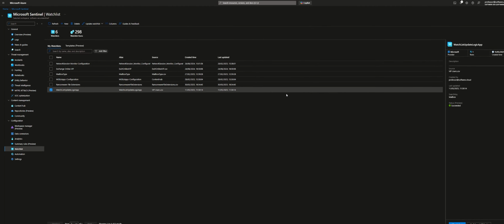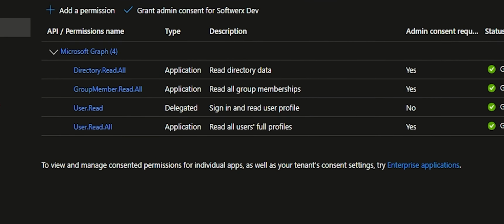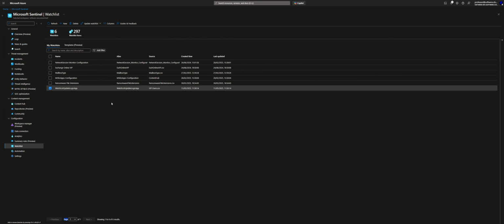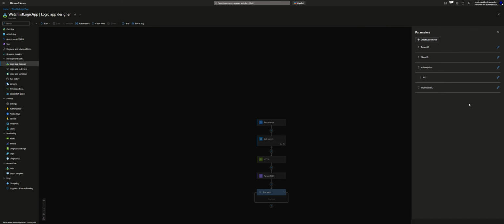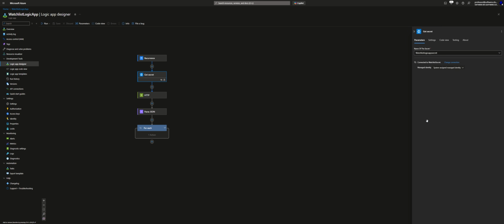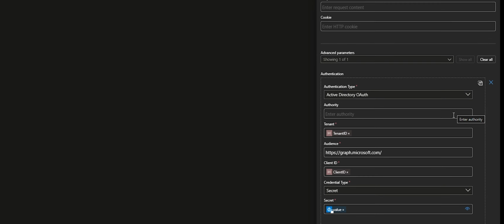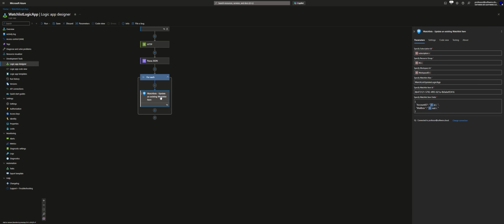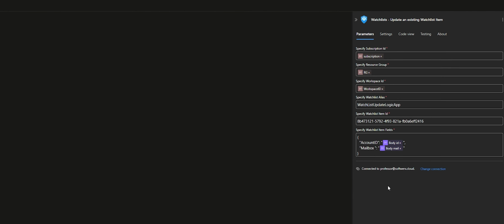Automate Microsoft Sentinel Watchlists with Azure Logic Apps – Step-by-Step Guide!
🚀 Stop manually updating Microsoft Sentinel Watchlists! In this step-by-step tutorial, I’ll show you how to automatically sync users from an Entra ID (Azure AD) security group into a Sentinel Watchlist using Azure Logic Apps—saving you time and eliminating human error.

🔹 What You’ll Learn:
✅ How to set up App Registration & API permissions in Entra ID
✅ Configuring Azure Key Vault for secure secret storage
✅ Building a Logic App to auto-update your Sentinel Watchlist
✅ Mapping user data (AccountID, Mailbox) from Entra ID to Sentinel

💡 Why Automate?
✔ Efficiency – No more manual CSV uploads!
✔ Accuracy – Real-time sync when users join/leave the group
✔ Scalability – Works for large security groups